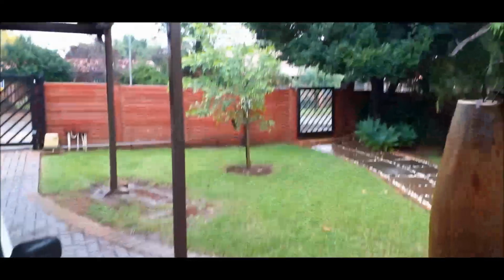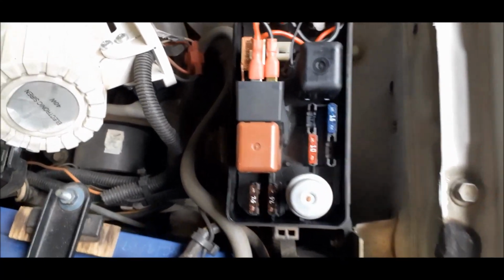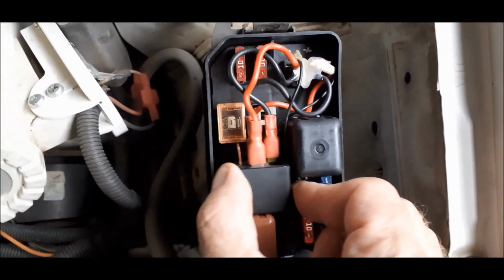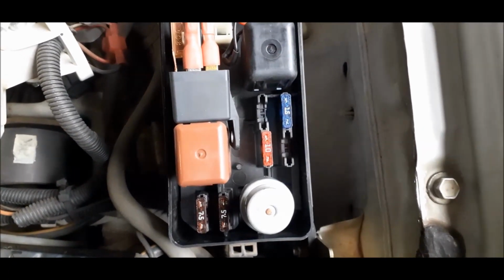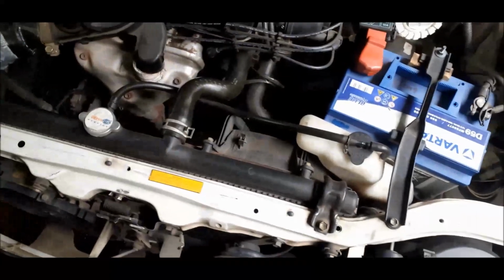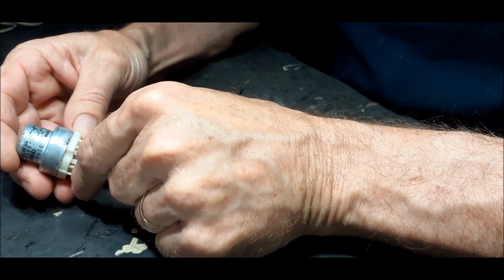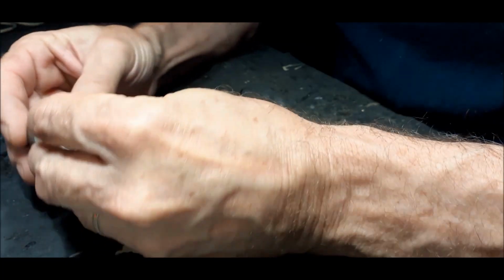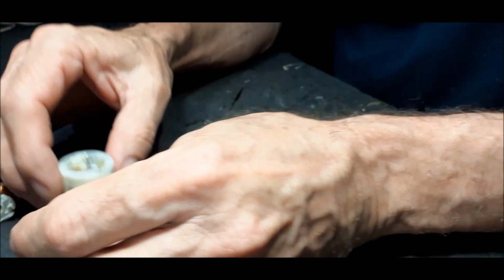Radiator fan relay replacement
how to replace a car radiator fan relay with aftermarket unit